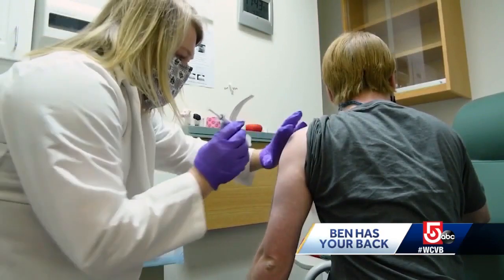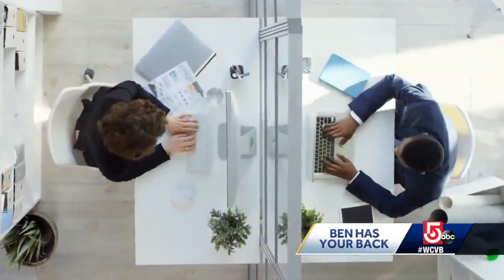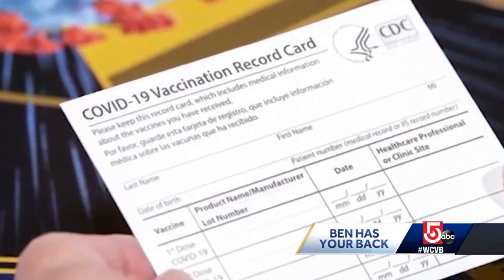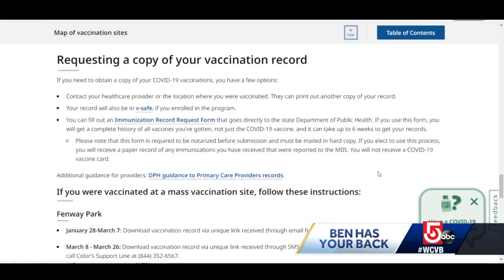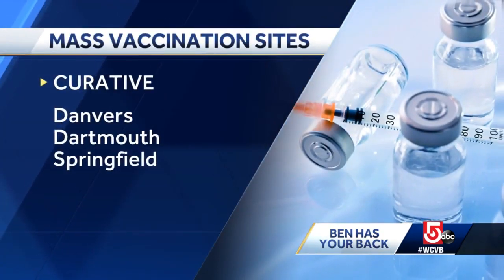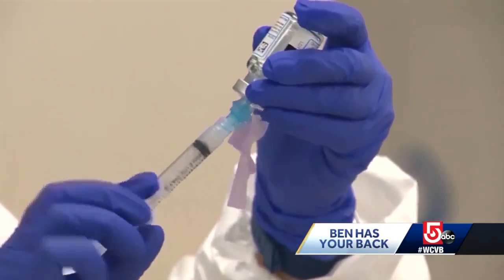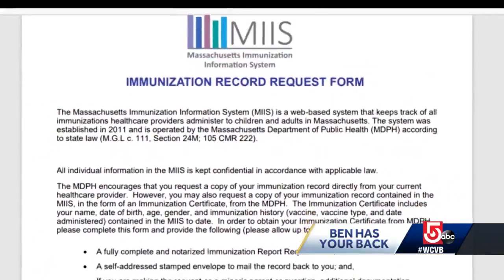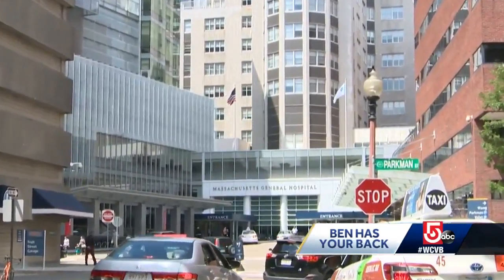Can COVID-19 vaccination cards be replaced? Ben Has Your Back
It is possible to request a replacement COVID-19 vaccination card, but there's no centralized way to do it in Massachusetts.